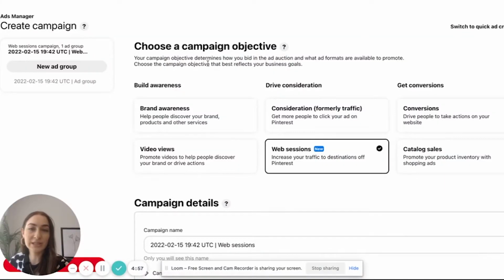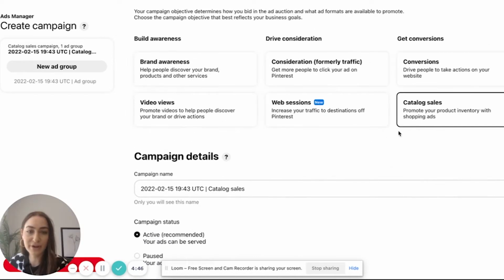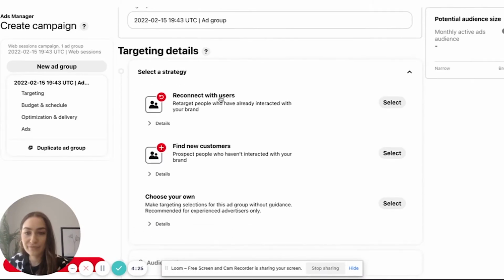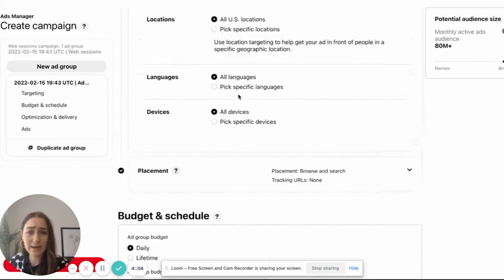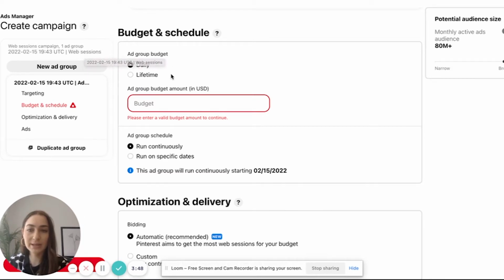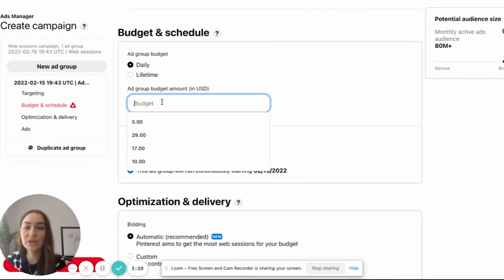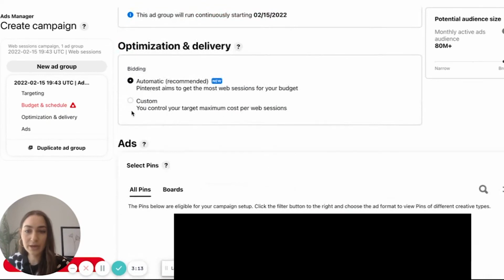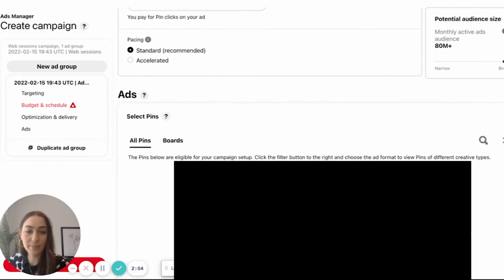Web Sessions Pinterest Ads Breakdown